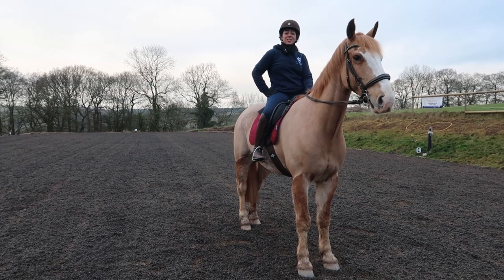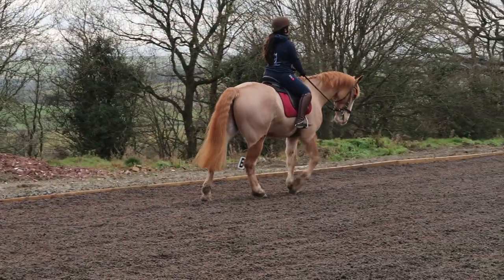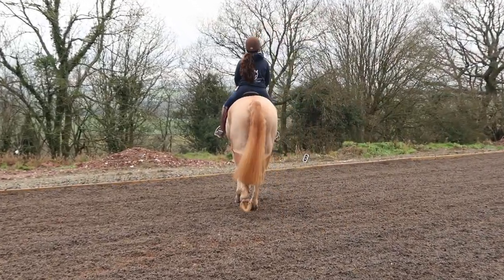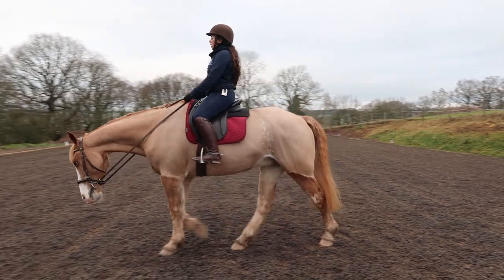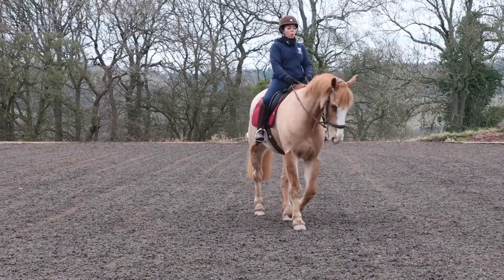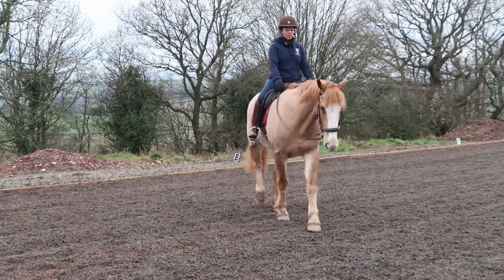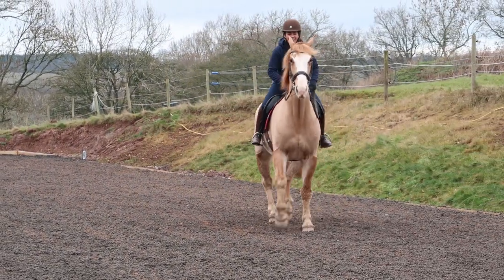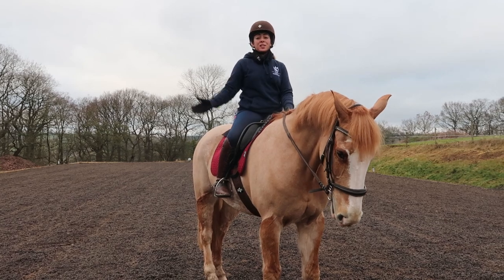HOW TO RIDE FREEWALK TO MEDIUM WALK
How to ride free walk on a long rein into medium walk . Remember in most british dressage competitions, this is a double mark !!

Be sure to also look at the Freewalk on a long rein video also , as this gives more tips to see how to stretch !!